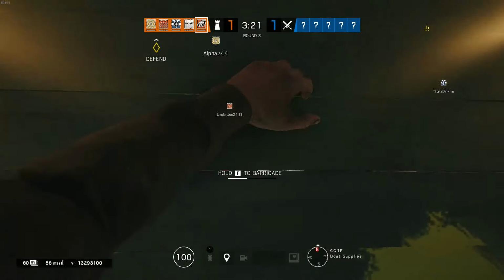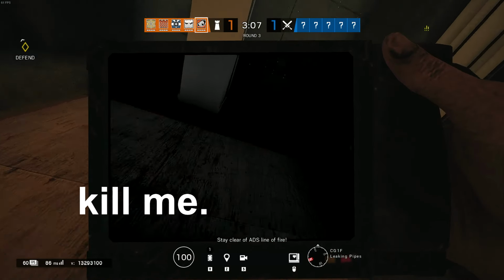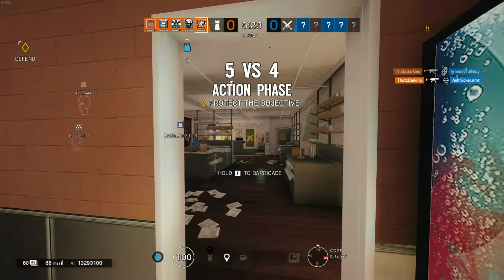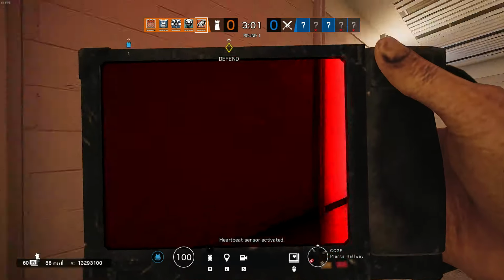You Wanna Learn Pulse? | Rainbow Six Siege: Pulse Operator Guide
How to play Pulsar. A guide on Pulse and how to detect hearts and prevent plants using him in Tom Clancy's Rainbow Six Siege! If you want to learn how to play Pulse efficiently, then stay until the end of the video!

Attachments of Choice:
UMP-45 - Extended Barrel, Angled Grip, Holographic
M1014 - Laser Sight
5.7 - Muzzle Break
M45 - Muzzle Break

Hello everyone, Xephy here! The cupid has arrived, but those are not arrows he is shootin' through people's hearts, but rather, .45 ACP lead rounds travelling at two-hundred eighty five meters per second. Yeah, sounds about right. Pulse is one of the OG roamers in Team Rainbow, along with Jager and Bandit, because being 3 speed while on defense can mean only one thing. Something something hotline bling.

While the addition of Warden, and the Ying and Glaz nerfs have helped mitigate the huge problems with Bomb as a game mode, there are still a lot of ways attackers can pull off insane plays and easy plants (Capitao comes to mind). Thankfully though, Nitro cells exist. And thanks to Pulse's ability to monitor attackers' precise locations, he can easily throw his C4s where and when they are needed. Just don't die early. Although this rule can apply to all operators.

Timestamps:
Gadget Overview - 0:16
Loadout - 1:03
General Strategy - 3:16

0:52 Metal Saga ~Sajin no Kusari~ OST: Level Up!
0:57 Metal Saga ~Sajin no Kusari~ OST: Win! Buy! Progress!
1:30 MACINTOSH PLUS - リサフランク420 / 現代のコンピュー |

Pulse Guide 2019 Phantom Sight, A Primer on Pulse by TXephy